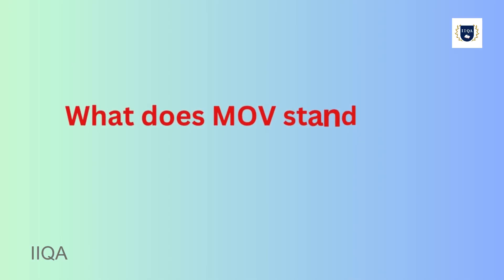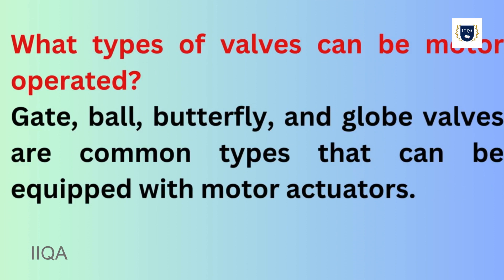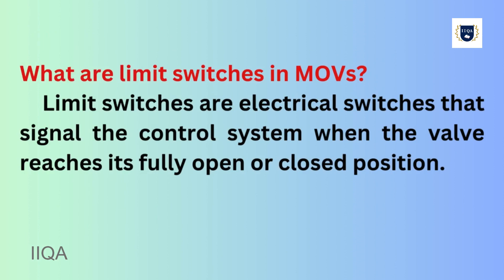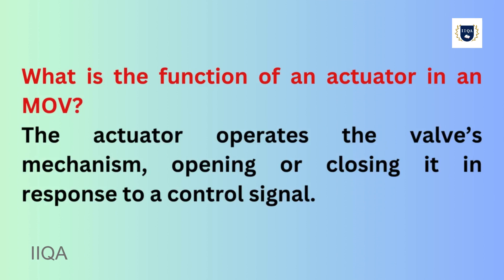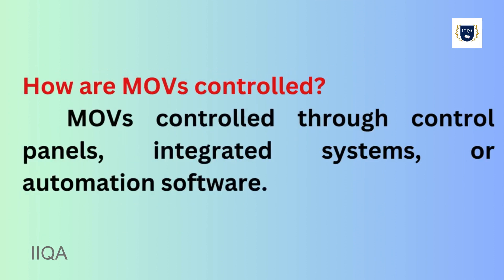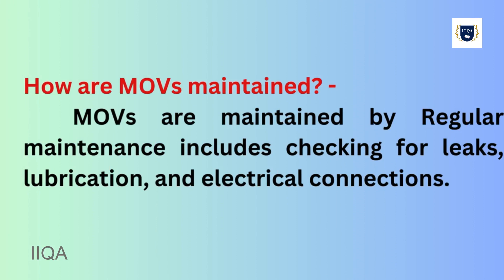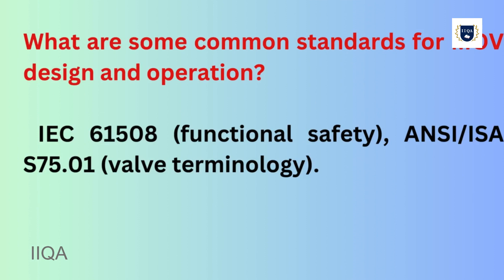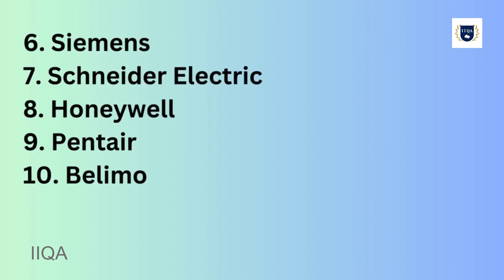Motor Operated Valve (MOV) Important basic Questions & Answers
In this video, we will discuss about motor operated valve (MOV)  basic  but important questions and answers.This video will provide a comprehensive overview of the MOVs.. Don't forget to like and subscribe for more educational content on the oil and gas industry!

It will help you to attend the interview successfully.

FAT, IFAT, SAT, and ISAT Acronyms,,Definition, Objective,Participants,Activities,Outcome

Solenoid valves- SOV -Definition,Types,Uses,Common faults,Advantages,Disadvantages